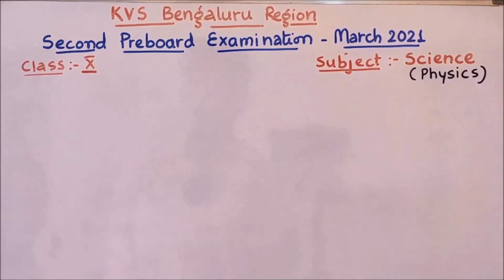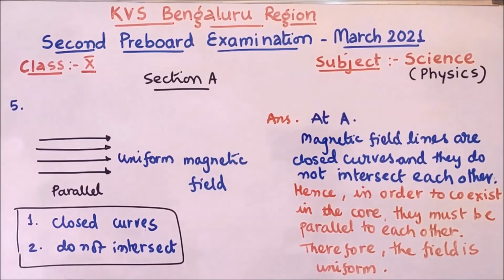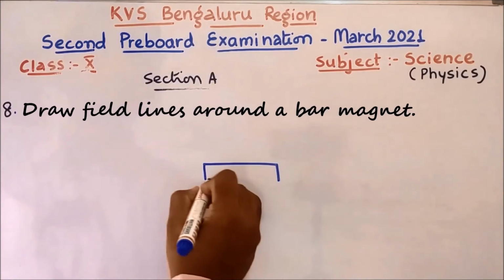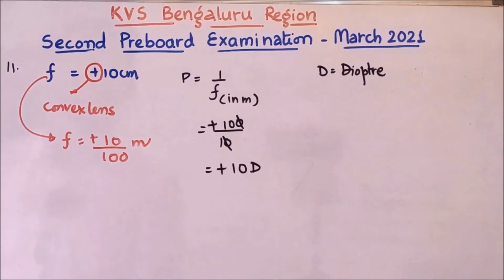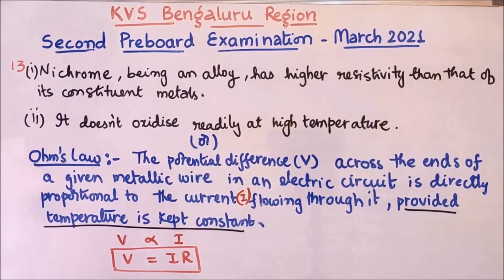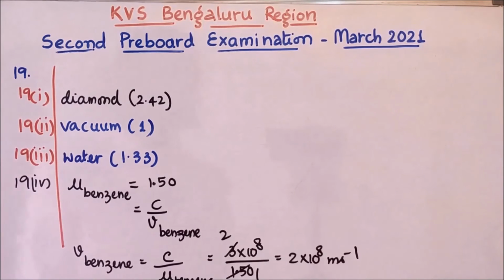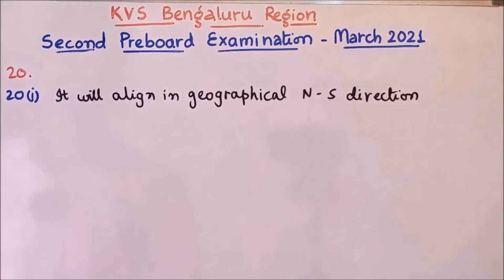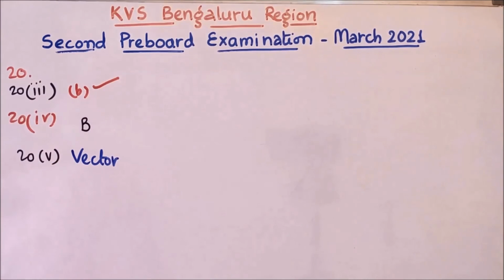Class 10 Science Preboard Question Paper - Bengaluru Region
Hi!

CBSE has released Sample Papers, of all subjects, for the next board examinations. We have discussed the physics questions (section wise) asked in the sample paper for class 10.

Here, in this video, we'll be discussing Section A, Science, Class 10 Second Preboard Question Paper of KVS Bengaluru Region.

Contents:
00:00 Intro
01:36 Announcement
02:32 Q5 Solenoid; Magnetic Effects of Electric Current
06:55 Q7 Refraction; Light - Reflection and Refraction
10:43 Question for the viewers
Is there any condition possible... when the light travels from one medium to another and angle of incidence is equal to angle of refraction? Write your answer in the comment section.
11:06 Q8 Magnetic Field; Magnetic Effects of Electric Current
13:05 Q10 Scattering of Light; Colourful World
15:16 Q11 Power of Lens; Light - Reflection and Refraction
16:33 Q11 OR focal length of a concave mirror; Light - Reflection and Refraction
17:48 Q13 Nichrome, Heating Effects of Electric Current; Electricity
19:55 Q13 OR Ohm's Law; Electricity
22:22 Q19 Refractive Index; Light - Reflection and Refraction
19:22 Q20 Earth's Magnetism; Magnetic Effects of Electric Current

I hope that you'll find the discussion useful and it will help you to score better in the examination.

You can send your doubts here and be updated with all the stuff that's going on...